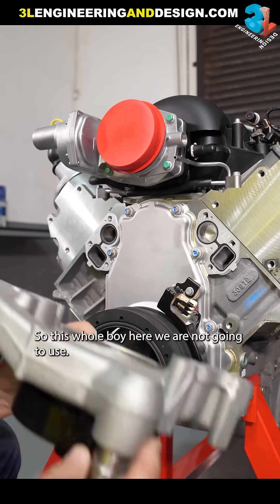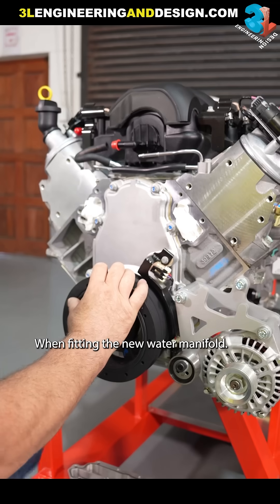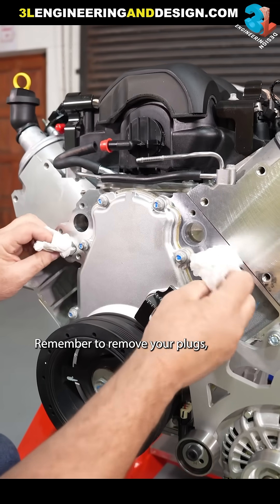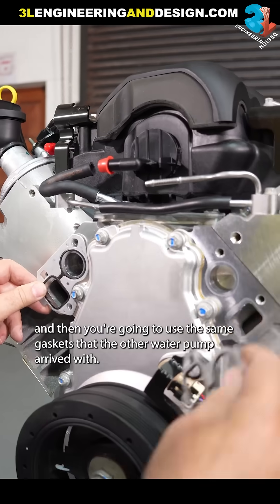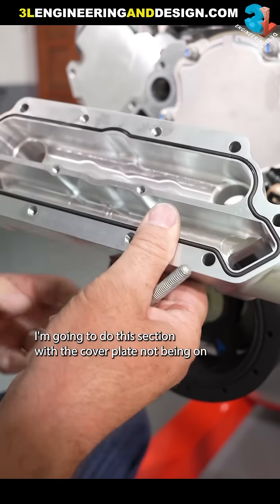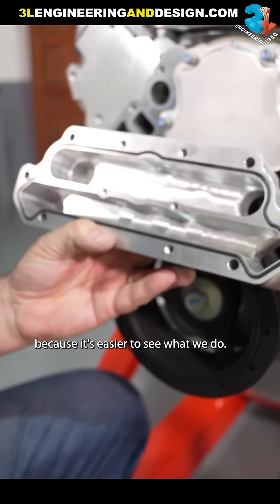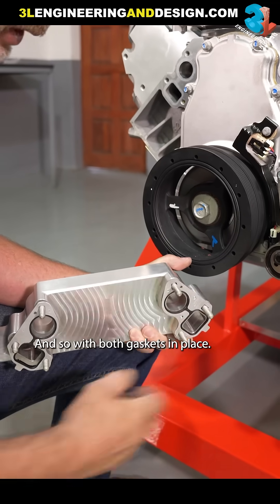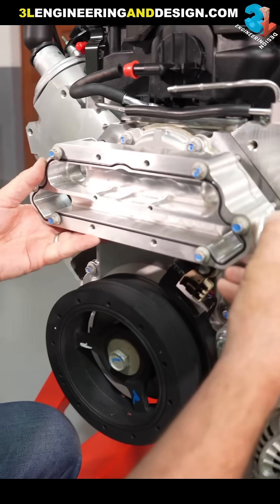Replacing the chevy water pump with our own water housing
All the info is on our website, including a pricelist you can download